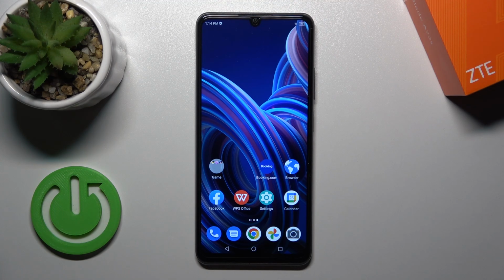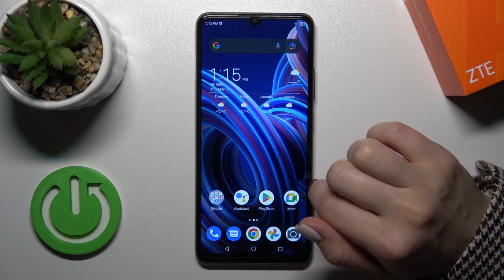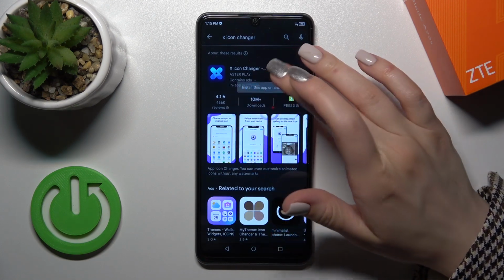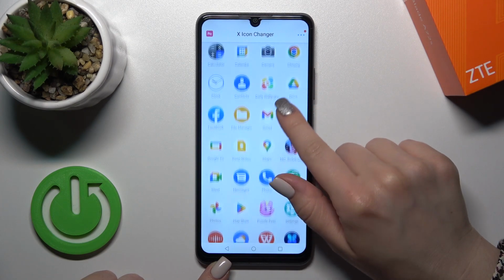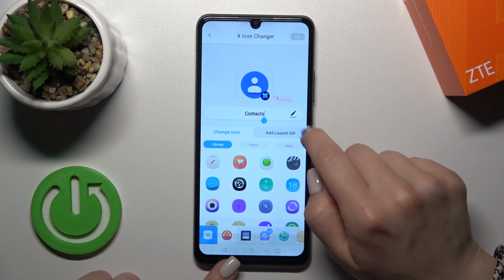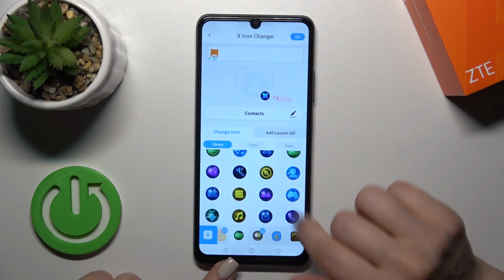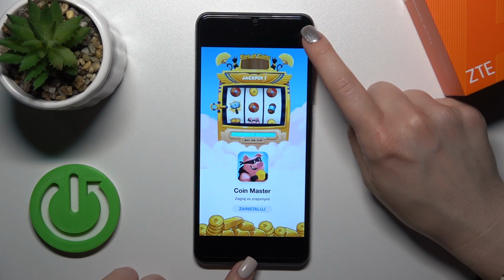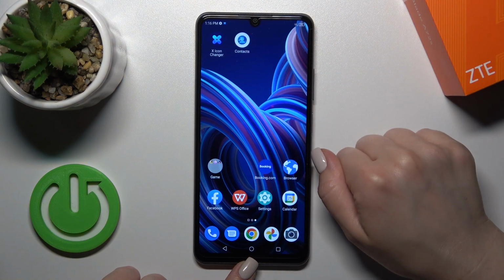How to Change Icons Shape in ZTE Blade A72s? Customize & Rearrange Icons Design on ZTE Home Screen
Find out our new production! Want to give your ZTE Blade A72s a fresh new look? In this video, we'll introduce you to the X Icon Changer app and show you how to change the shape of your app icons. With X Icon Changer, you can choose from a variety of icon shapes and styles to customize your device's home screen. Watch the video and learn how to transform the appearance of your ZTE Blade A72s!

How to Modify in ZTE Blade A72s?
How to Customize in ZTE Blade A72s Smartphone?
How to Alter in ZTE Blade A72s Phone?